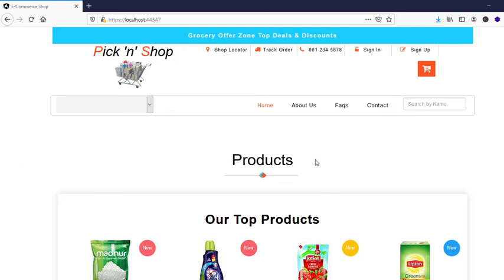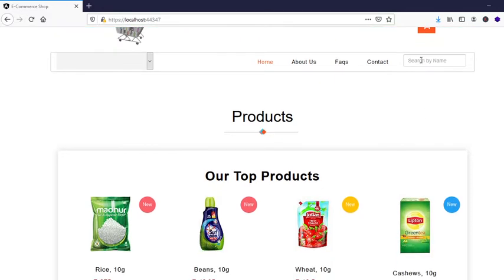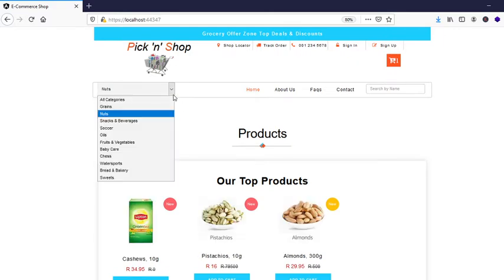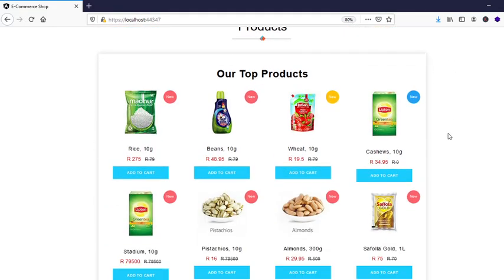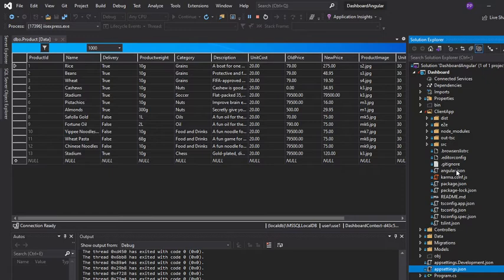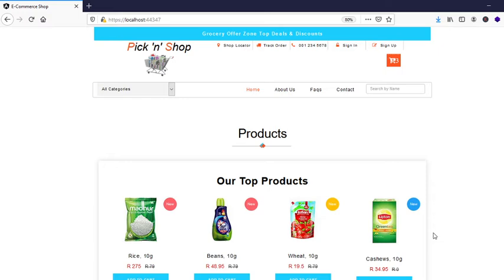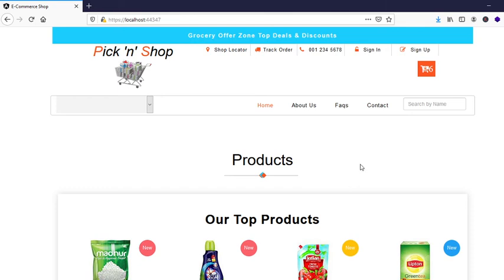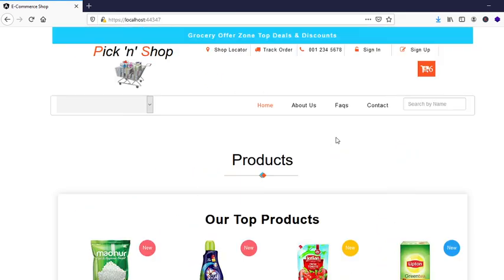ASP.NET core Angular Ecommerce Project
In this video, I am developing an ASP.NET core Angular E-commerce grocery store. this is a great way to show the application of development theories in practical projects.